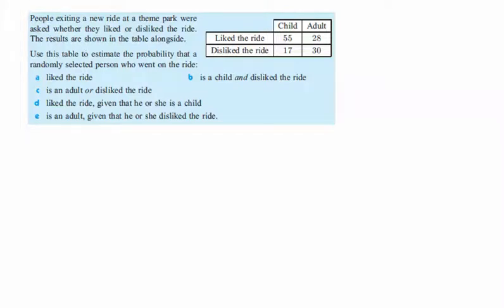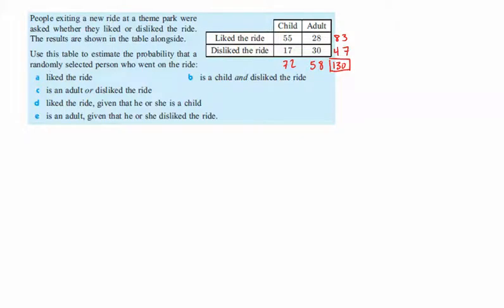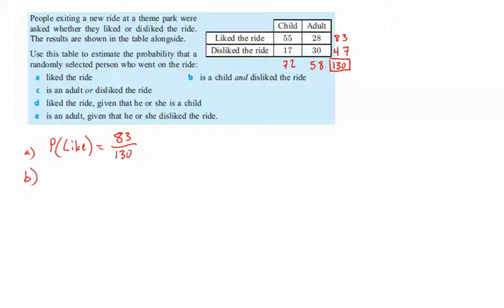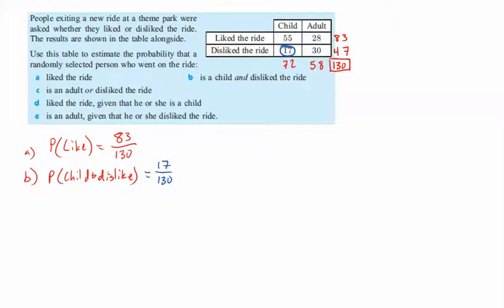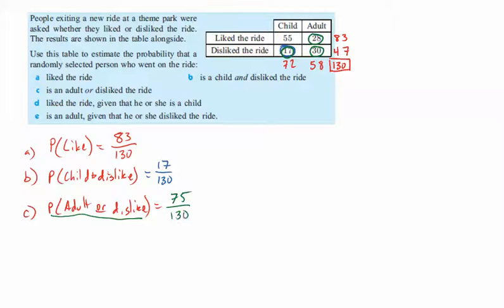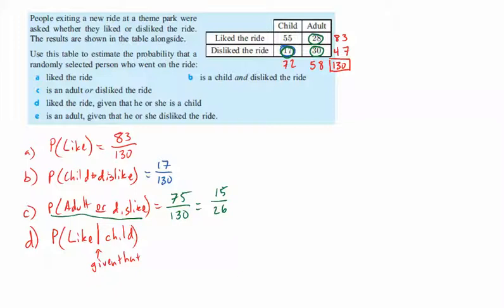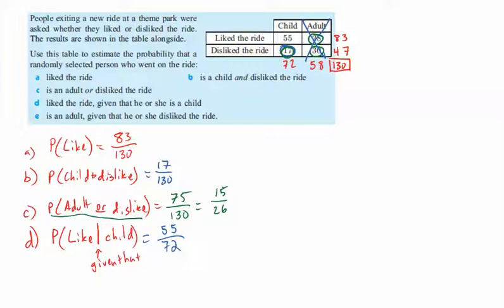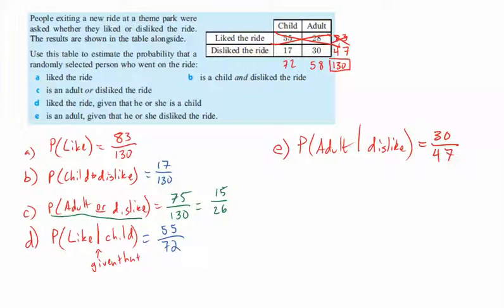Table of Values Example